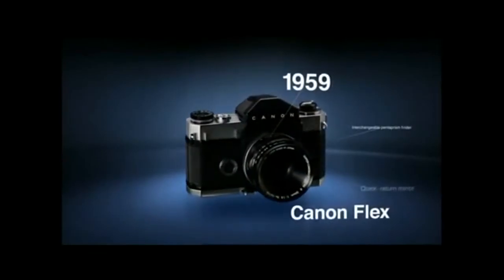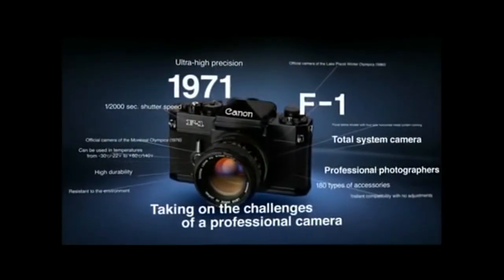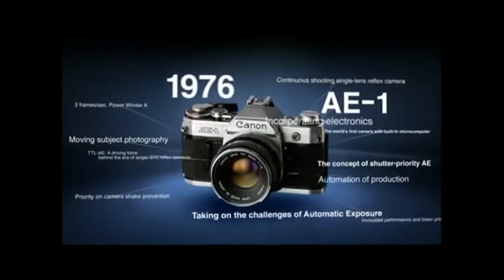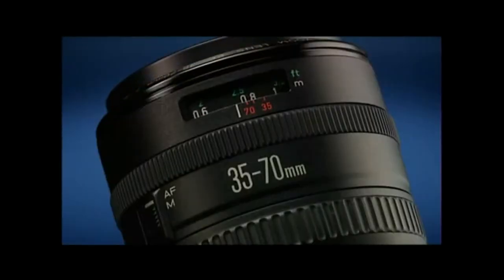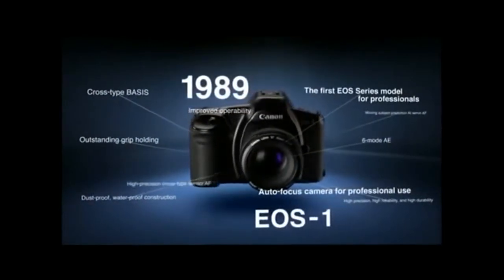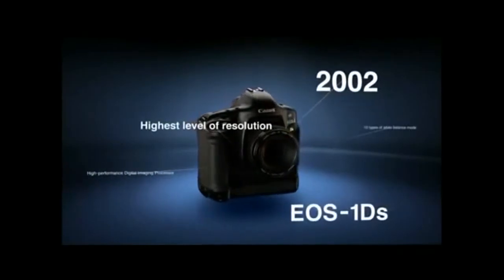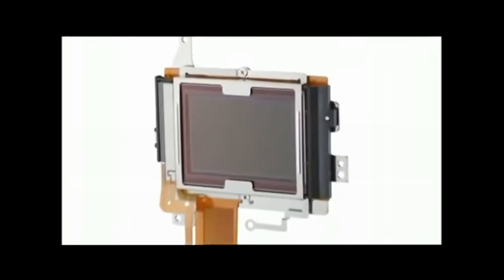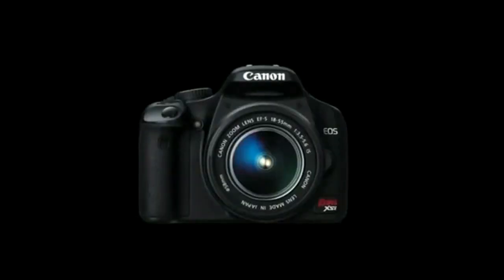De geschiedenis van de Canon SLR en D-SLR camera's. Fotovideoboom.nl